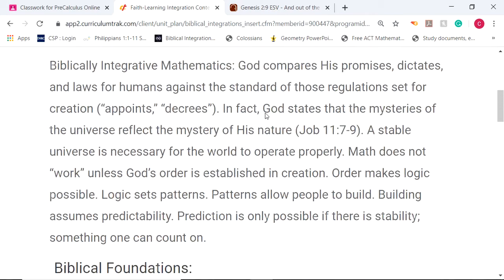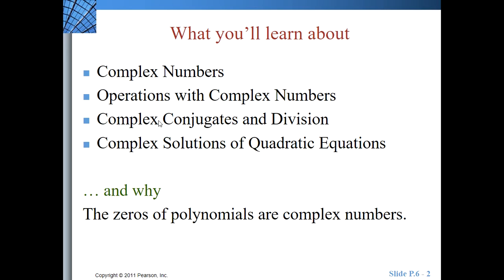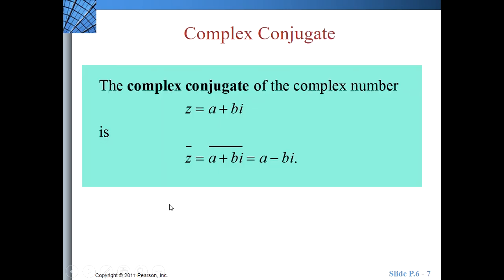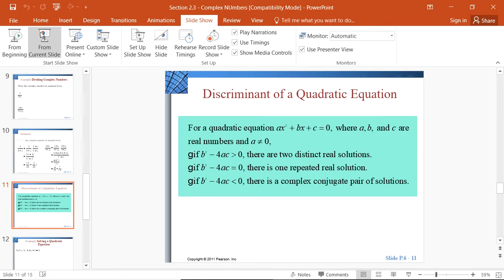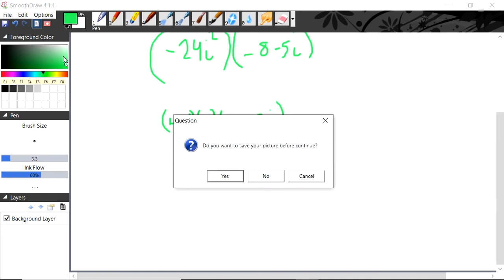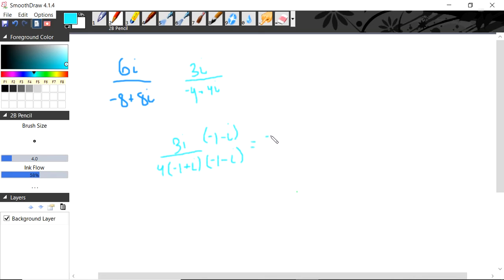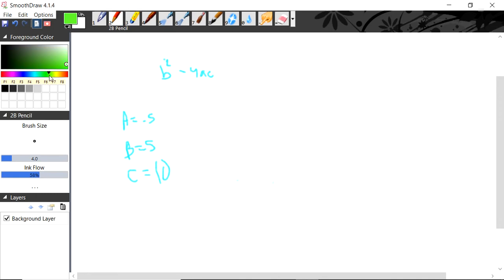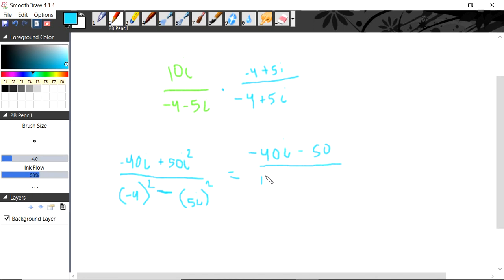PreCalc Lesson 2.3 - Complex Numbers and Discriminant